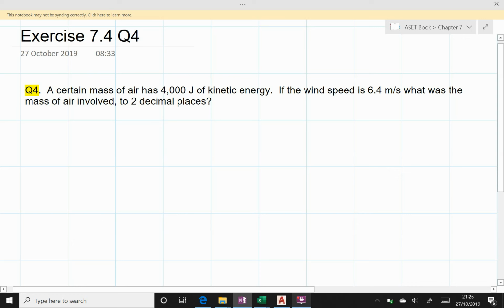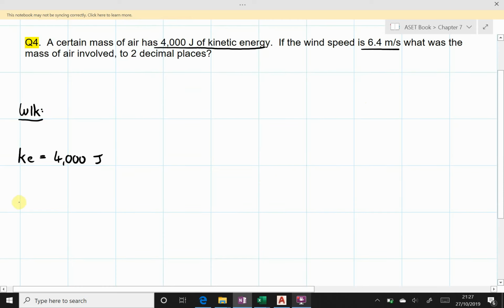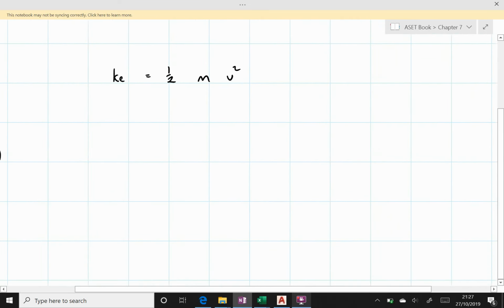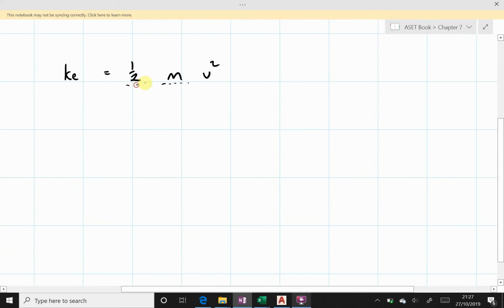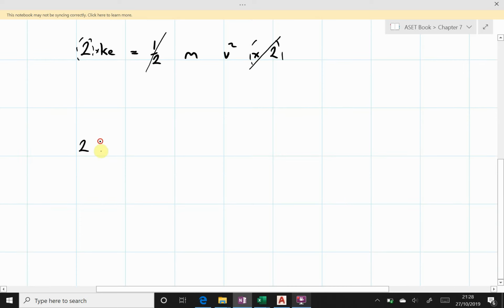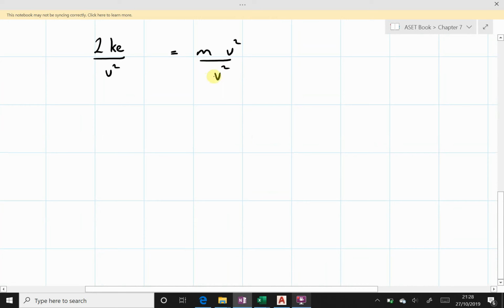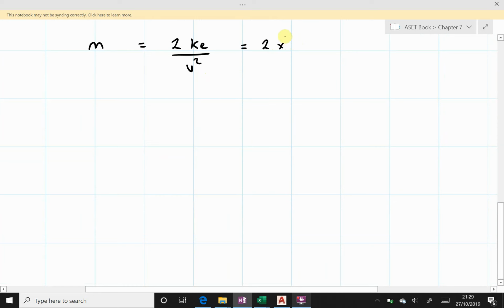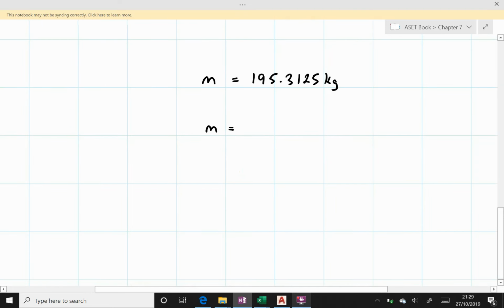Environmental Technology AS CCEA CH7 Ex7.4 Q4.